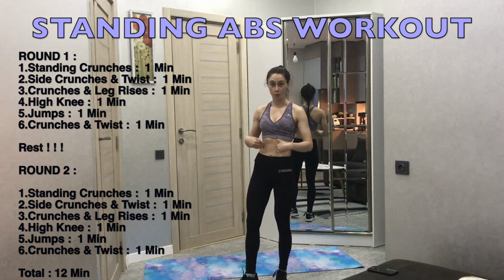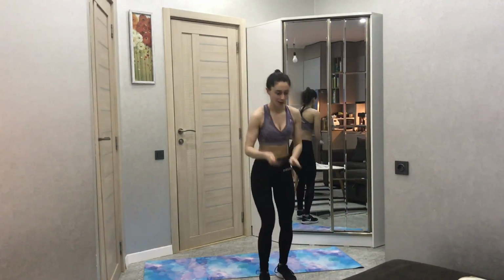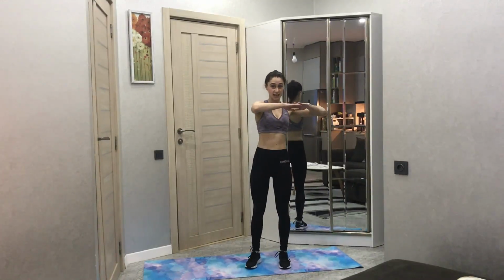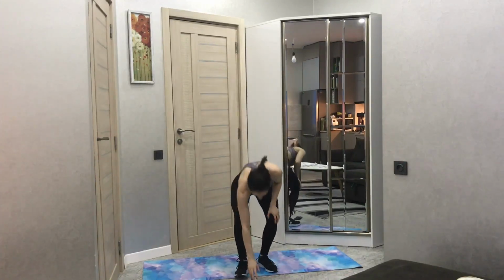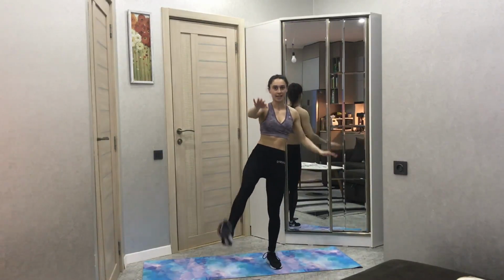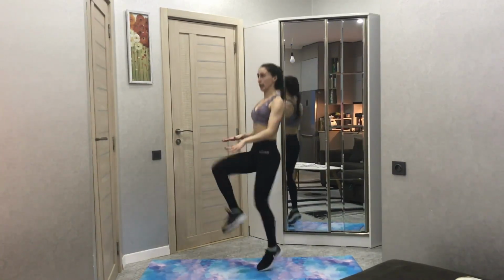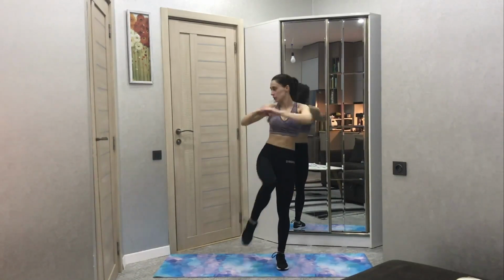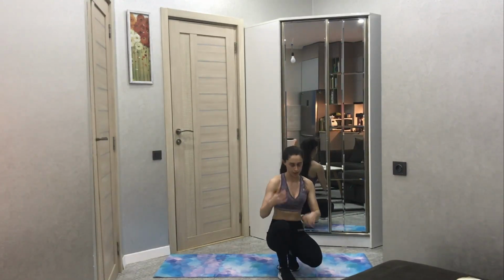Standing ABS Workout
and get access to PWR Fitness Programs where you will also join our fitness community with thousands of active daily members💪

Standing abs workout? Yes, that exists also, you don't need to lay down on your back to train your abs all the time, you can do that by standing up also. Have a PWRful day⚡️

Find the PWR inside YOU!⚡️